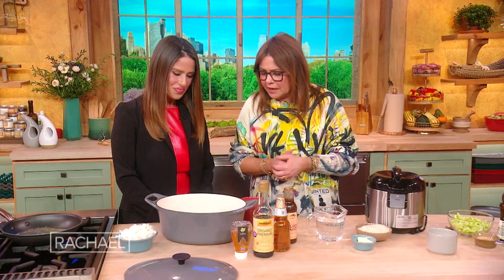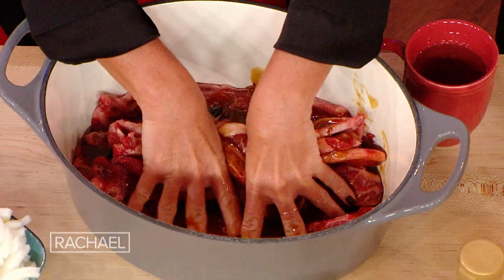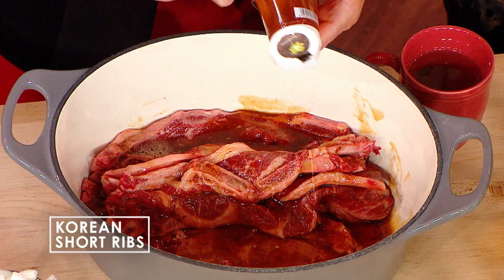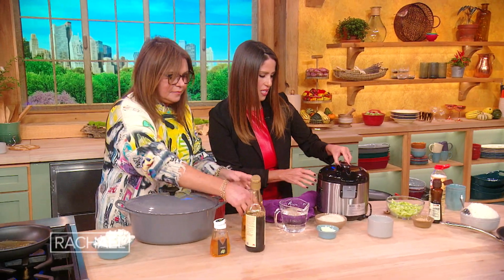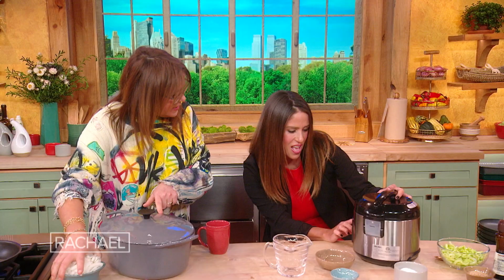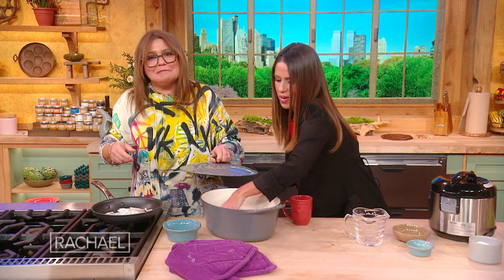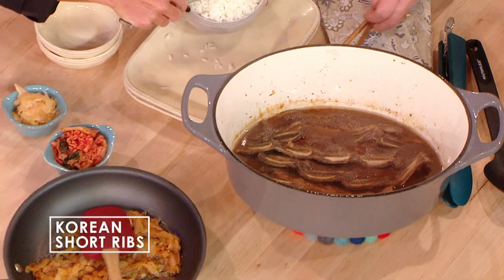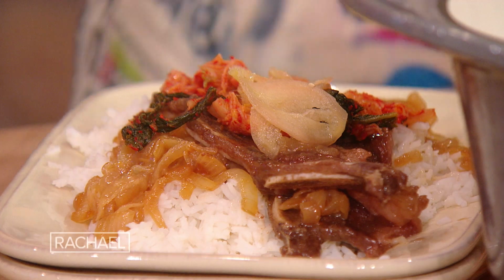Actress Soleil Moon Frye Makes Family Favorite Recipe + Talks Prepping Daughter For College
"Punky Brewster" star Soleil Moon Frye talks expanding her four kids' palates—with quick and easy meals like her Korean-Style Braised Short Ribs—and preparing them for big milestones, like starting college. Before she sends her 17-year-old daughter off to college, she is making sure she is up to date with important vaccines, like meningitis B vaccination.

"[I] assumed that when my kids were little, they had the meningitis vaccination," Soleil says. "I did not realize that meningitis B is completely different. It's so important for families to understand, be empowered and have these conversations with their young ones and their doctors."

Soleil is working with GSK on their Ask2BSure initiative, which encourages parents to start a discussion with their kids' doctor about getting a meningitis B vaccination. for more info.